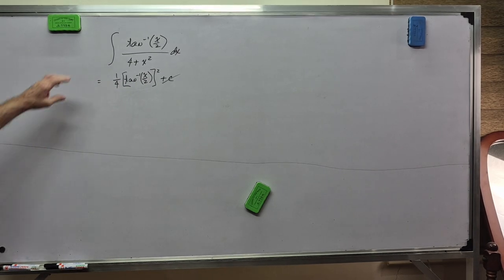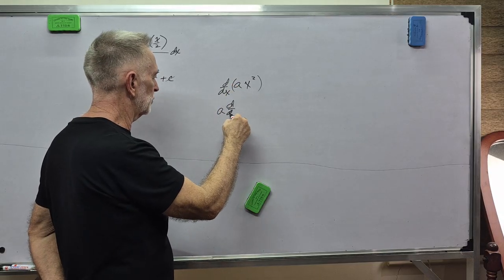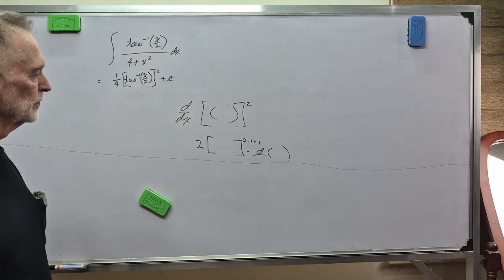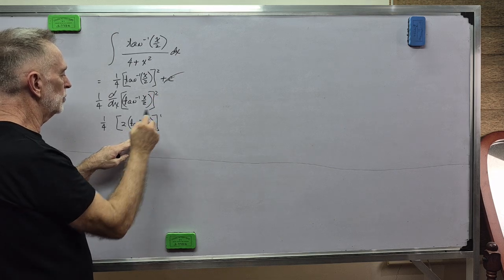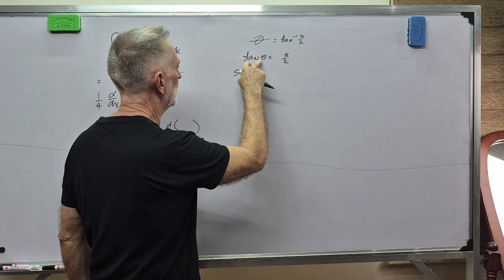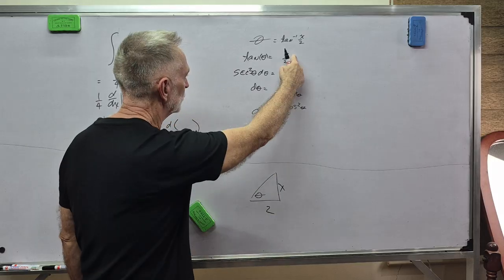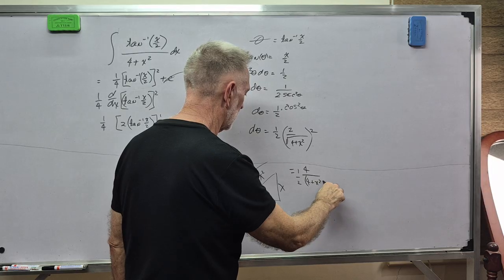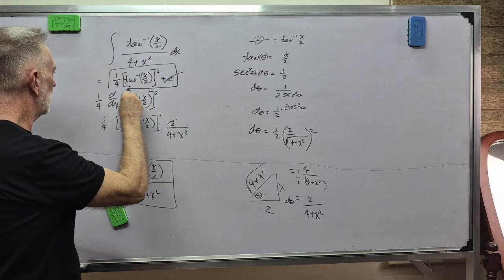Derivative 1/4 [arctan(x/2)]^2 +c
Tools: chain rule and constant multiple rule